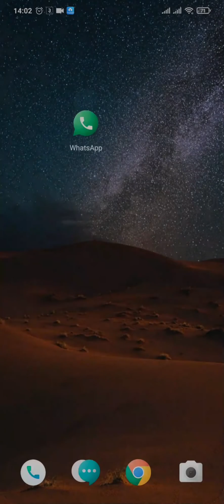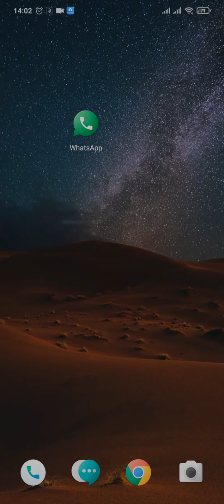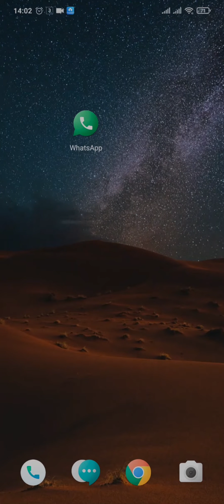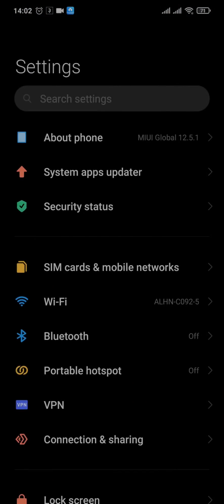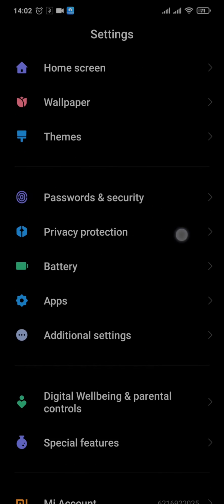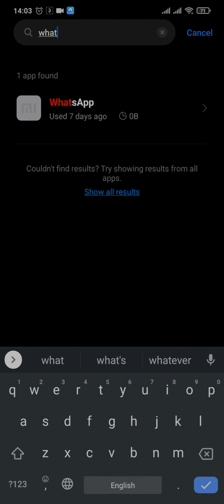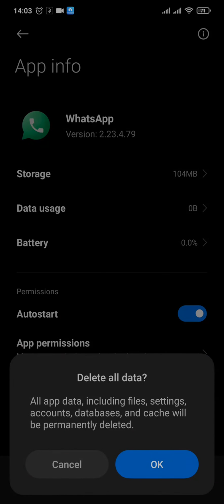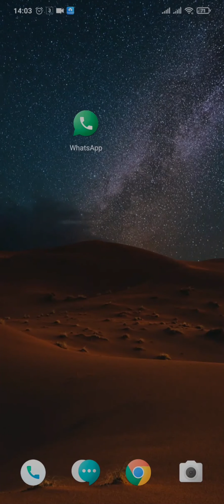How To Fix WhatsApp Call Unavailable Problem (Android/iOS)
In this video I'll be showing you how to fix whatsapp call unavailable problem in android or iphone. So watch the video till the end so that you won't miss any steps on how to fix your whatsapp call unavailable problem.